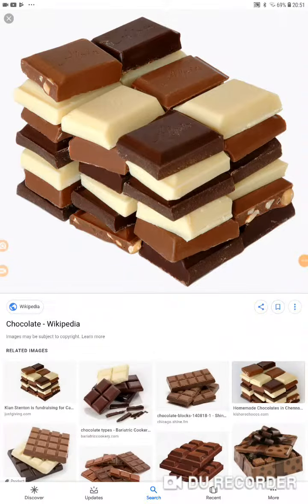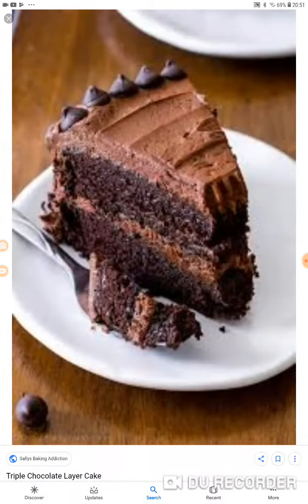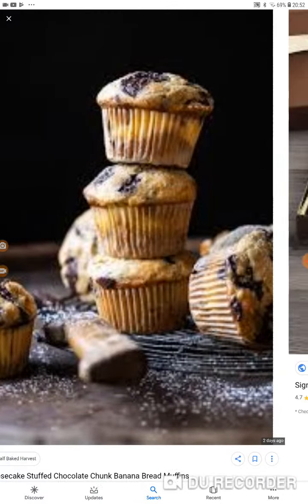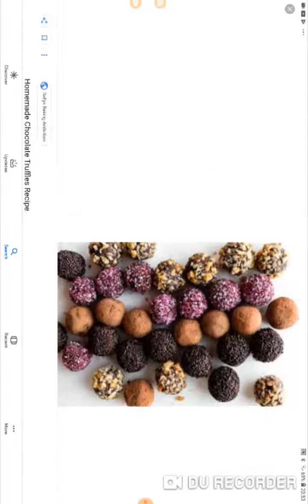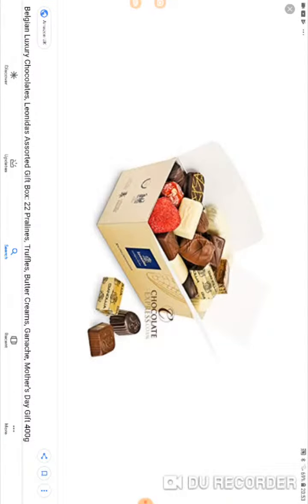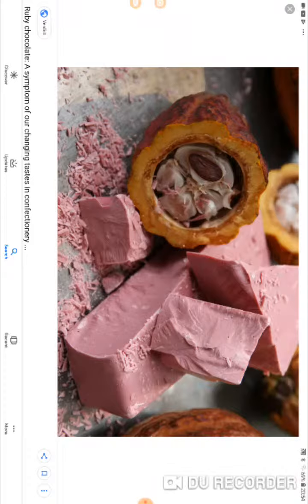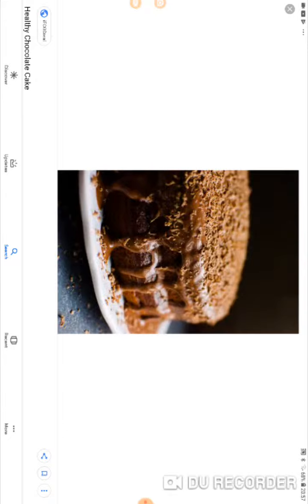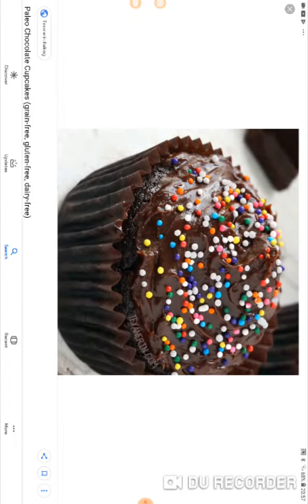Looking at chocolate images